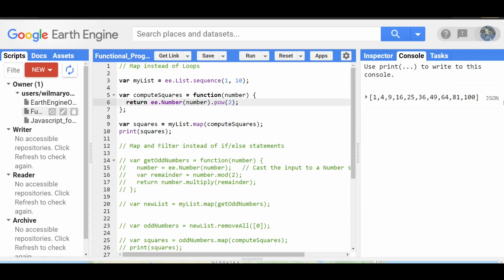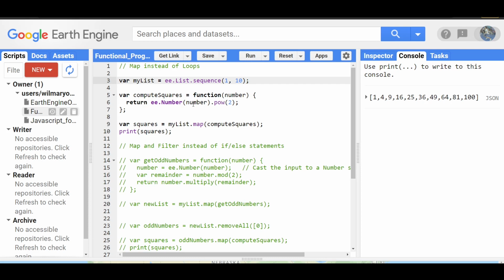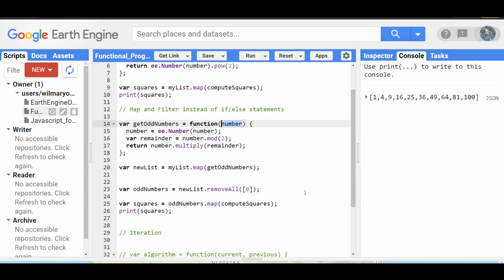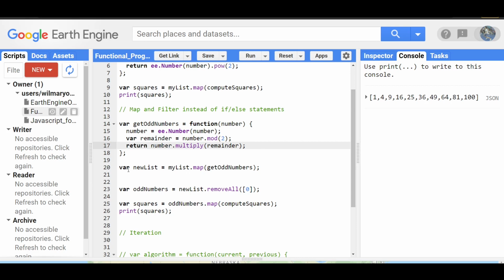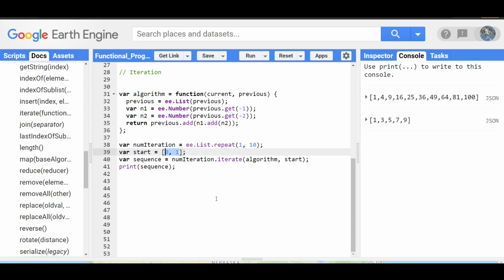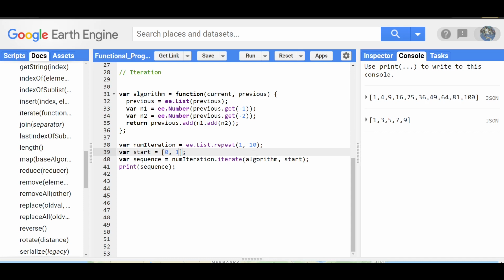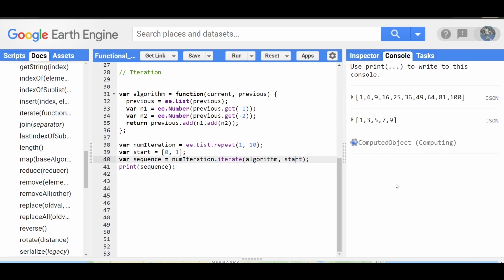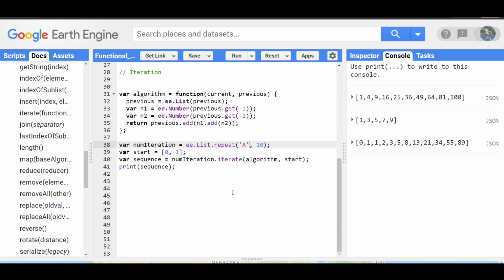Earth Engine Functional Programming - Examples